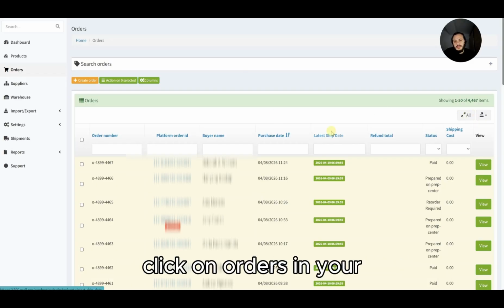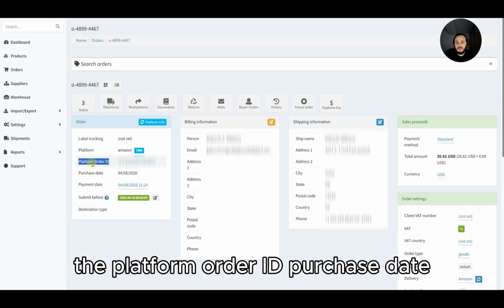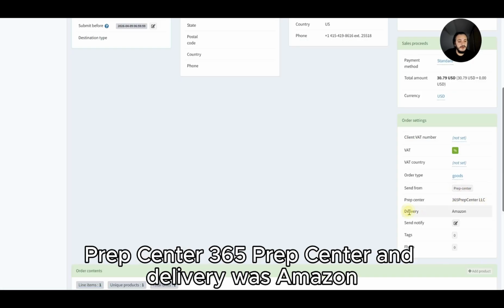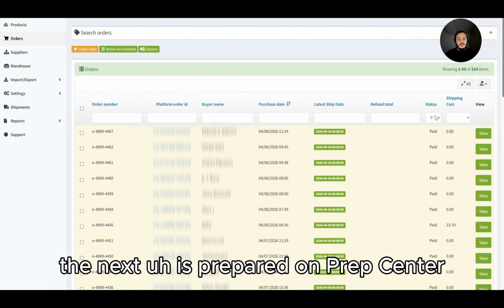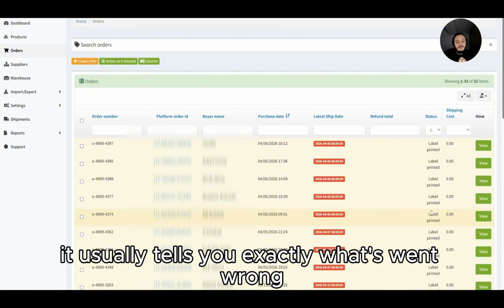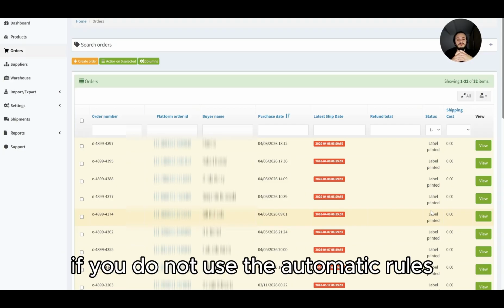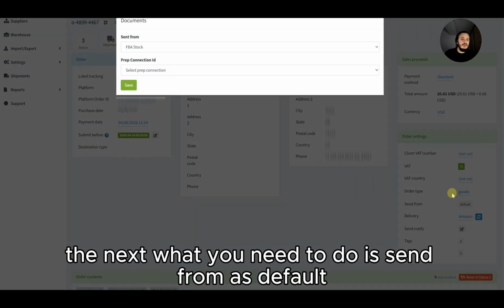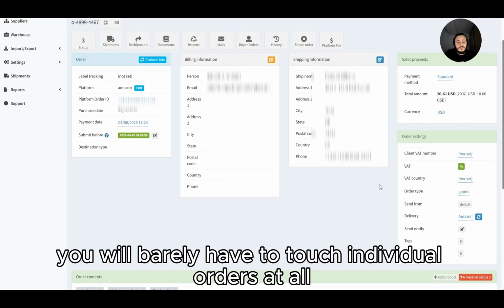Understanding Your Orders into Ysell with 365PrepCenter.com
In this video we dive into Orders in Ysell — how to read them, what the statuses mean, how to edit them using the freeze/unfreeze function, and how to route them to 365PrepCenter for fulfillment.

🏭 About 365PrepCenter
We are a professional Amazon FBA/FBM prep center helping sellers scale without the hassle of prepping inventory themselves. Labeling, polybagging, bundling, kitting, storage — we do it all.